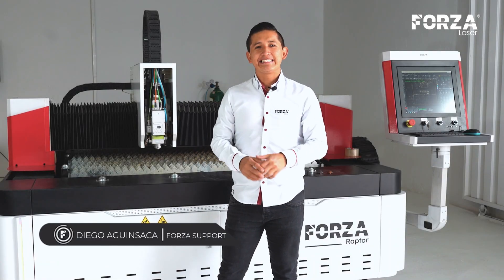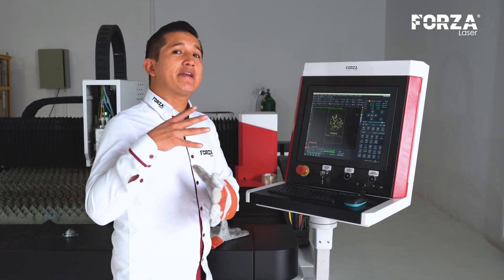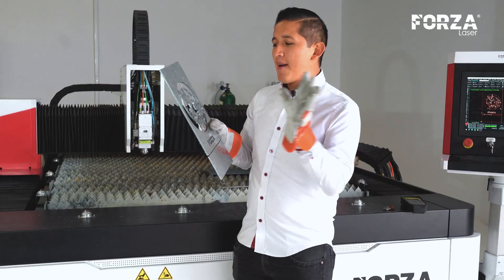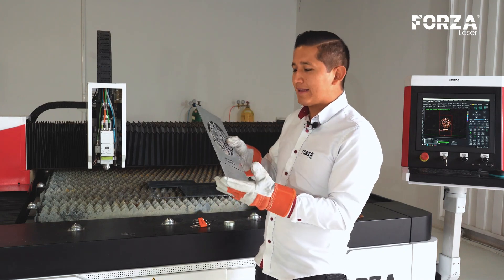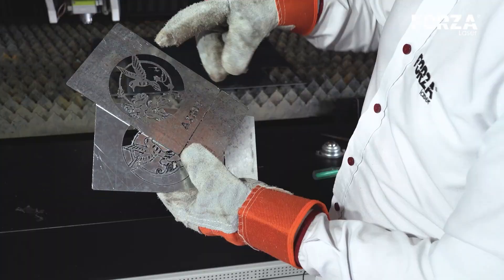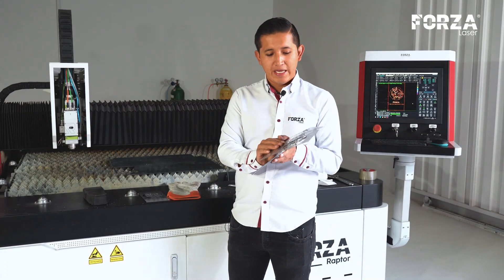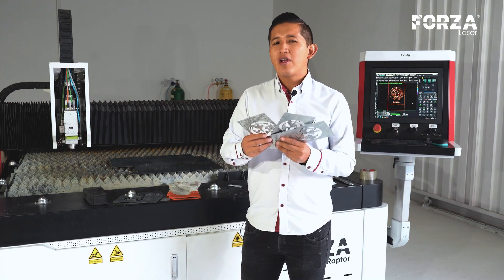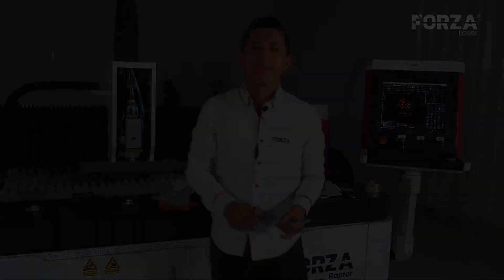Laser Cutting of Galvanized Steel with Oxygen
In this video, Diego Aguinsaca demonstrates laser cutting of galvanized steel using oxygen as the assist gas.

Similar to the previous video where galvanized steel was cut using nitrogen, this time we explore the use of oxygen—its advantages and its limitations.

💡 What are the limitations of cutting galvanized steel with oxygen?